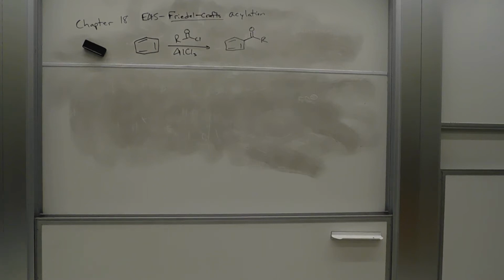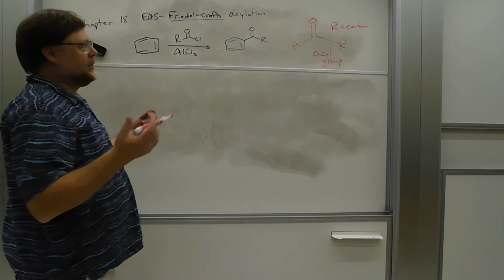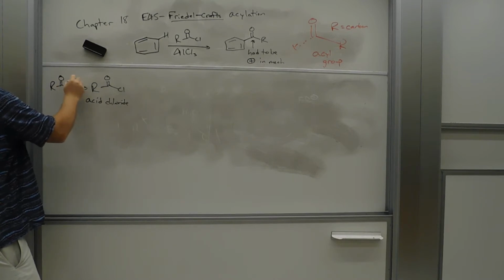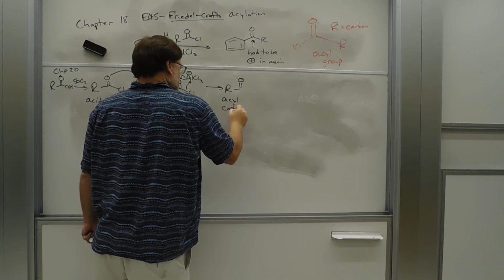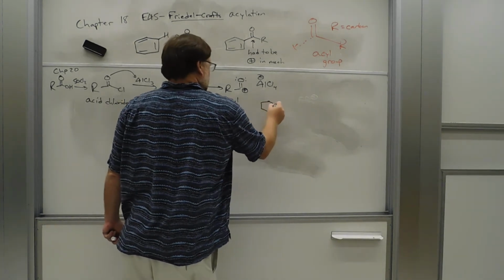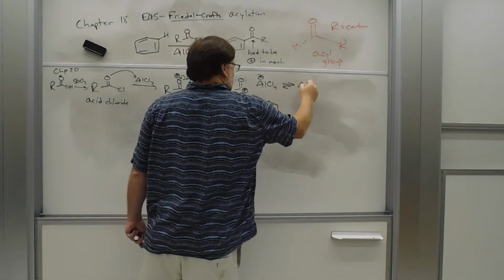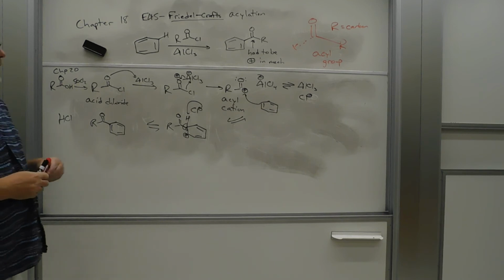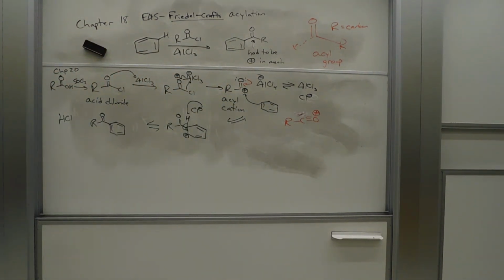Chapter 18. Mini-lecture. EAS Friedel-Crafts Acylation